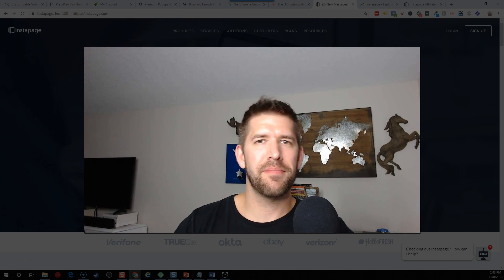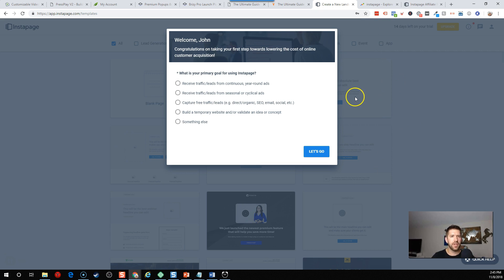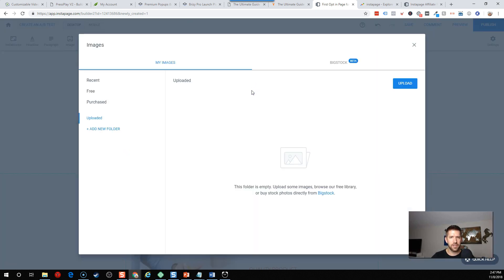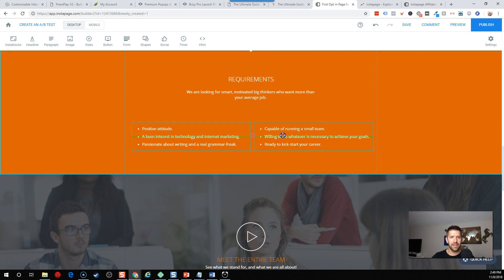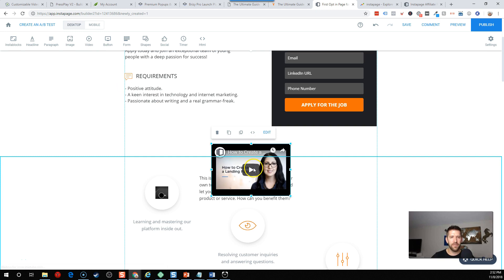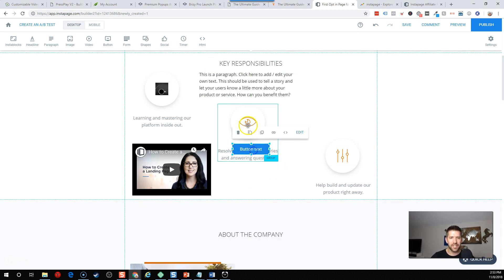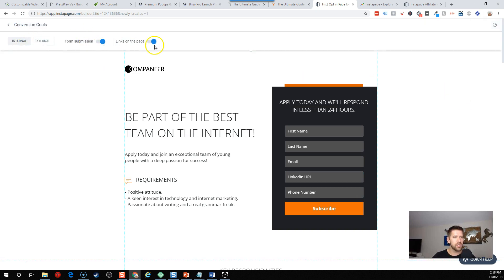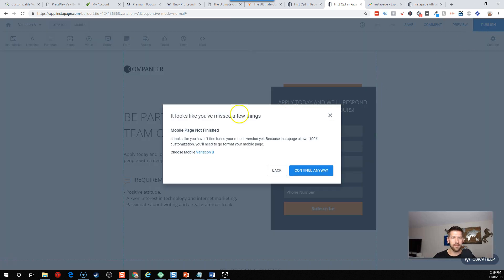Instapage First Impressions and Review (BEWARE)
Instapage is a hosted SaaS company for creating landing pages, sales funnels, and other forms of lead capture for online businesses.

The real question is, how does it stack up with the likes of Clickfunnels, Kartra, Thrive Architect, and Divi?